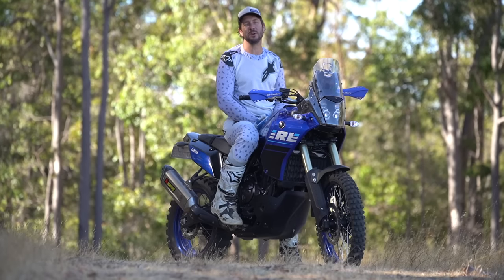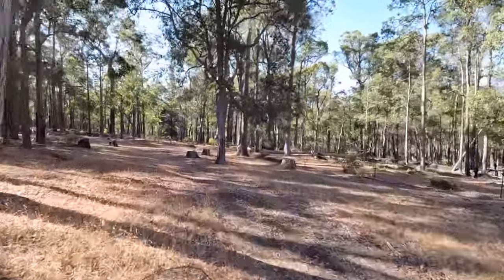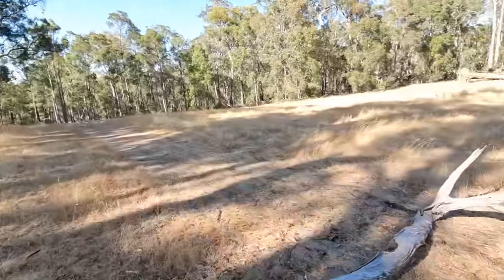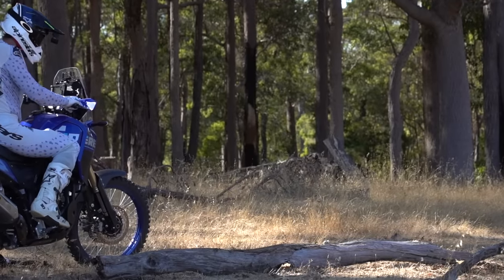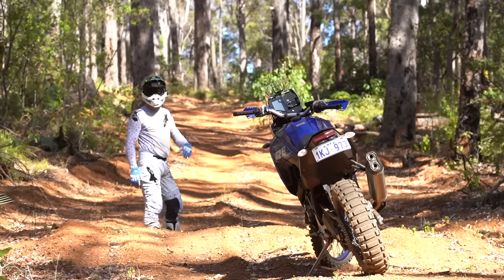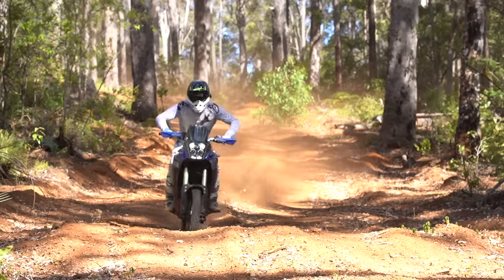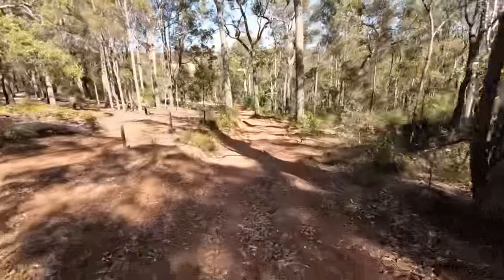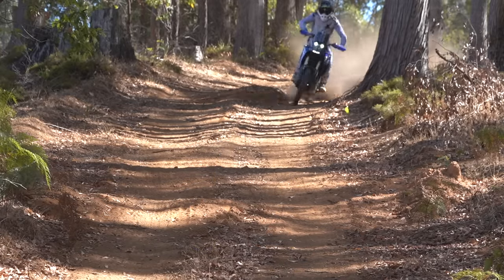Most valuable off road technique you'll ever know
Taking all your bodyweight away from the motorcycle during impacts and hitting obstacles is a technique that will make you a safer, better rider.
In this video I'll show you how to practice standing up and relaxing your stance so your body mass can float independent of the motorcycle as you hit obstacles and negotiate terrain.